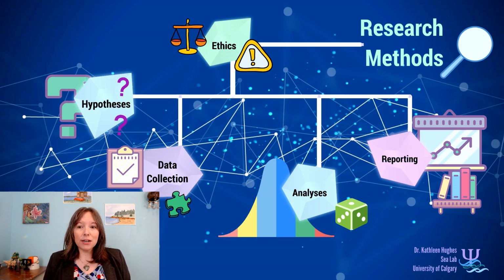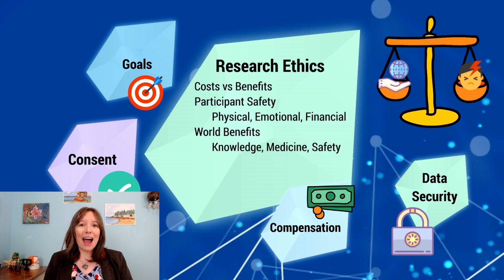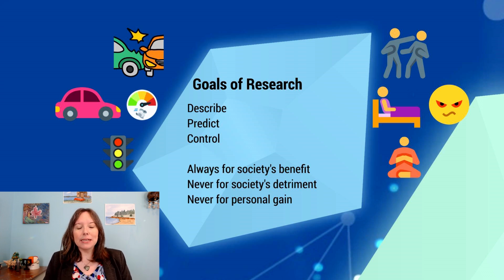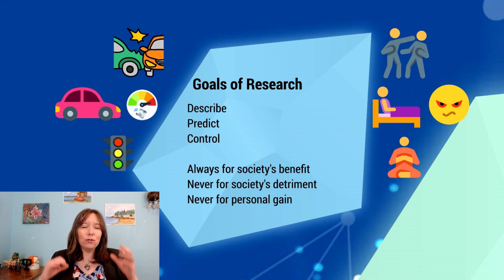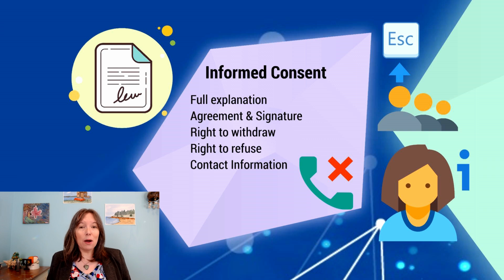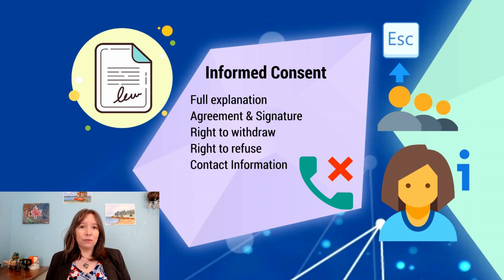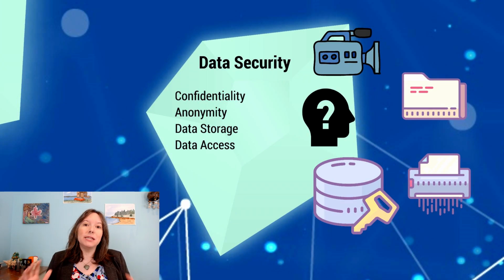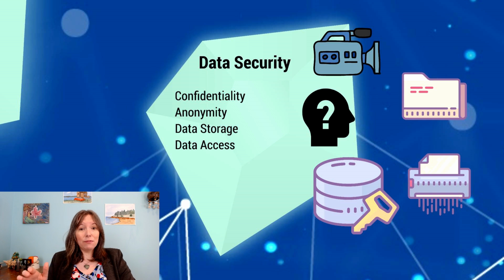Research Ethics: Intro Psychology, Methods #1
Content & Images References
OpenStax (2020). Psychology 2E.
Biswas-Diener, R., & Diener E. (2020). Noba, textbook series: Psychology. Champaign, IL: DEF publishers.